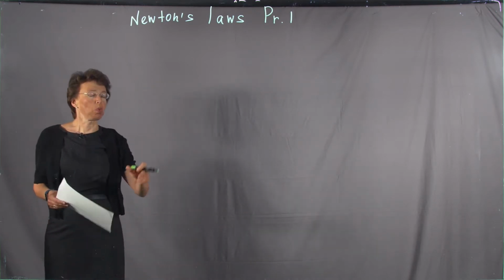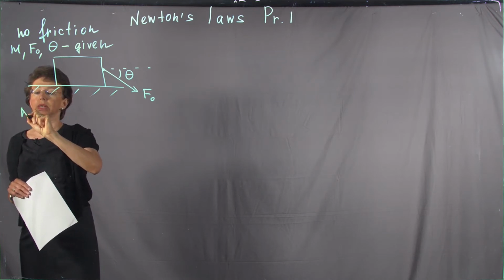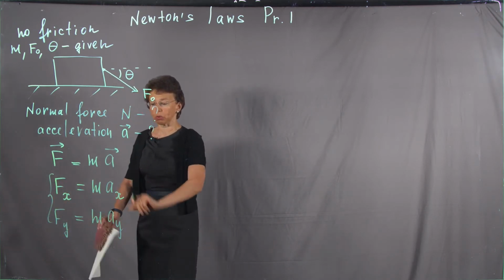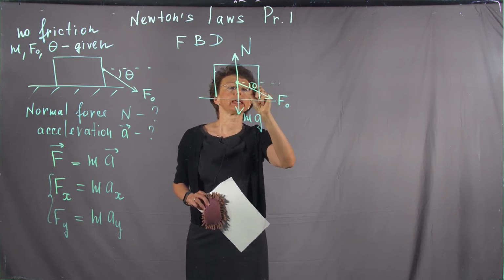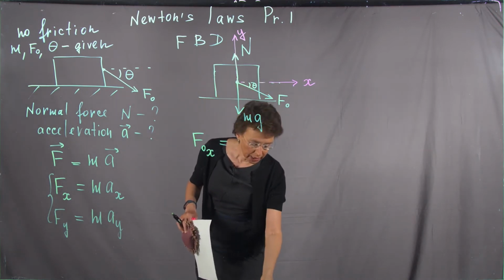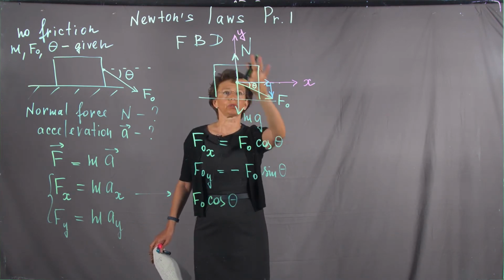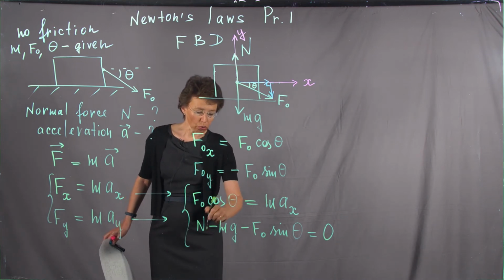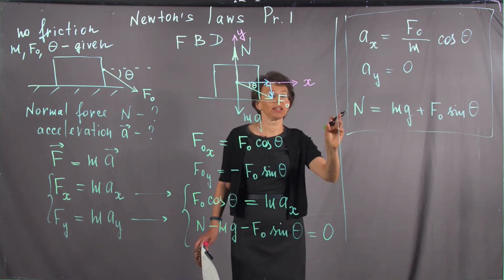Newton's laws Problem 1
Calculating the normal force acting on a block resting on a table, and the acceleration of the block once it moves.